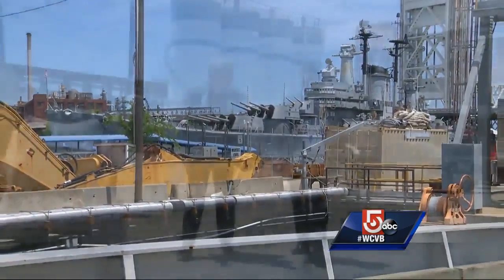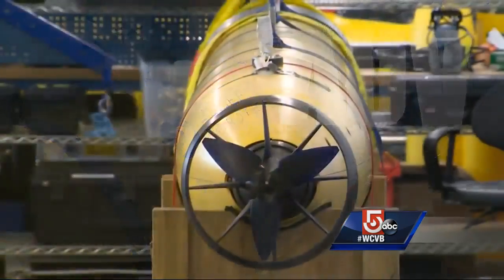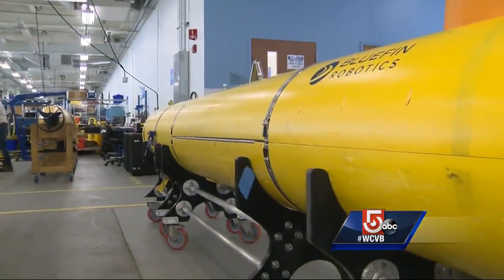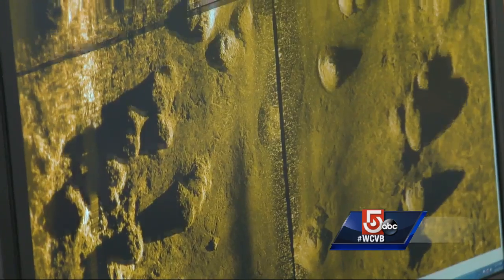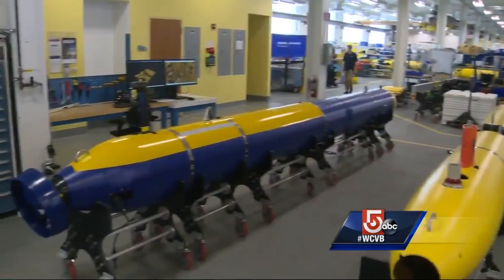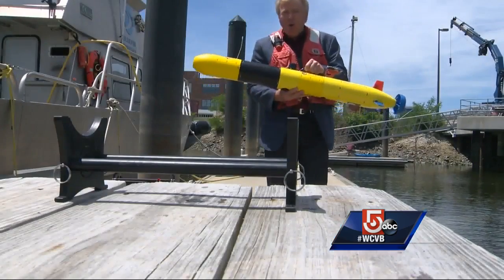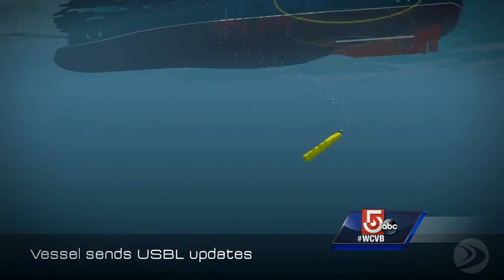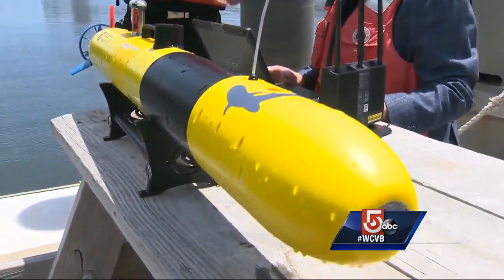Cutting Edge: Bluefin Robotics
71 percent of our planet is covered by water, but only a small fraction has been charted. A local cutting edge company is exploring the ocean depths using robots.